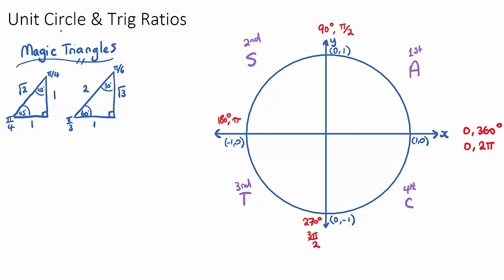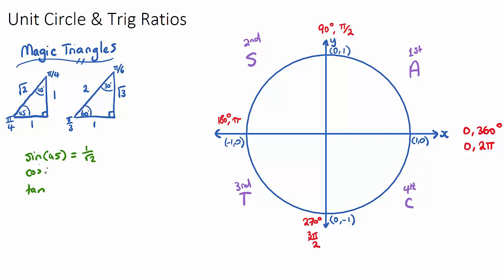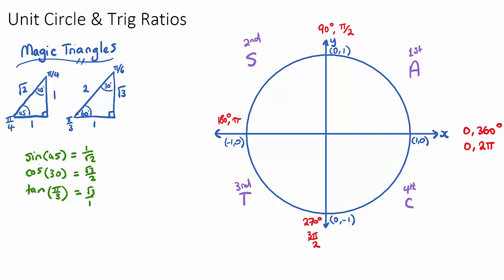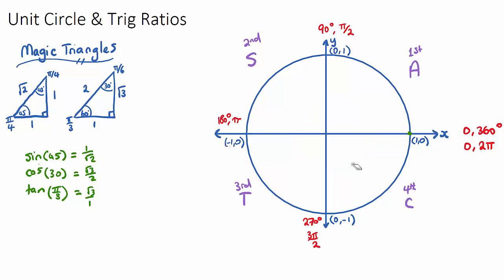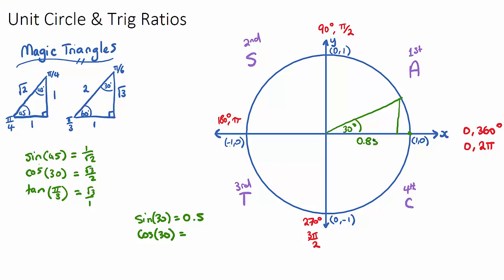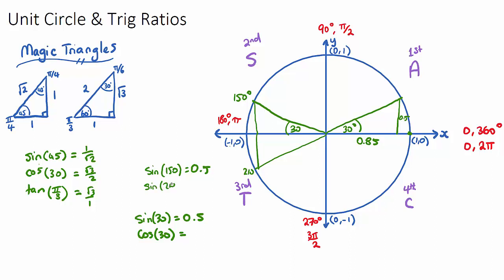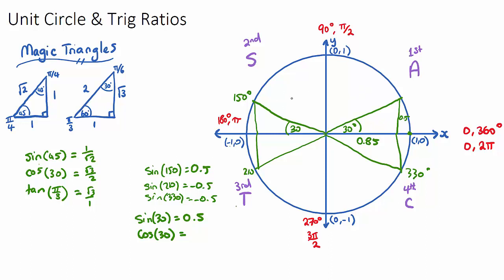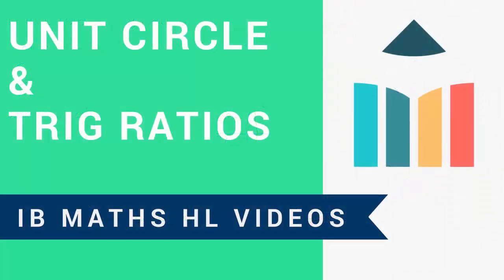Unit Circle & Trig Ratios (IB Maths HL)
This video looks at the Unit Circle and Trig Rations, key exam concepts found in IB Maths HL Topic 3, Trigonometry.